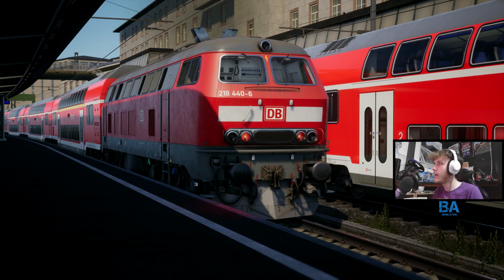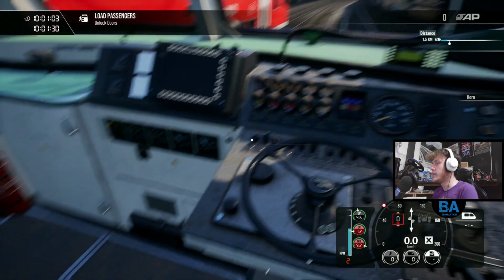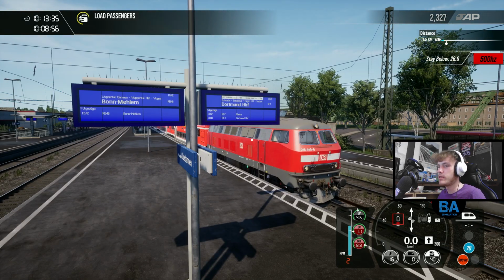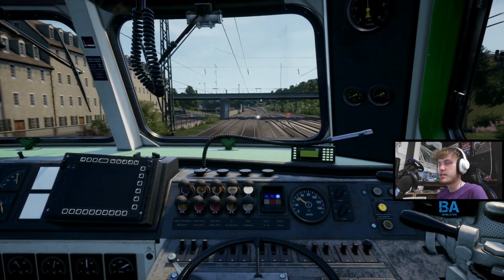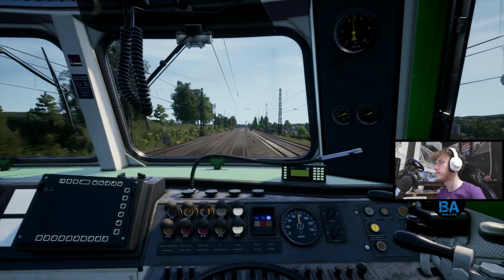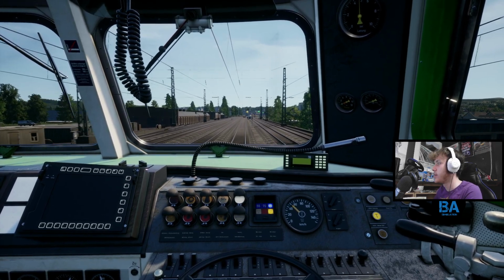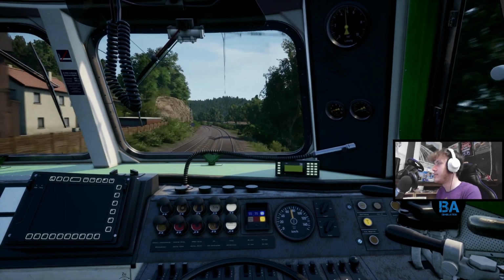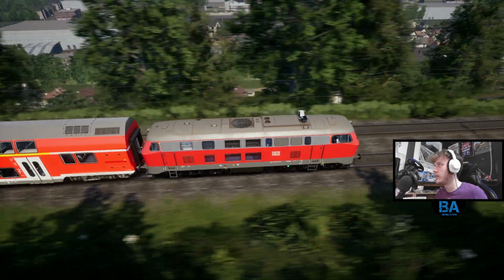Regional Struggles - DB BR 218 - Rhein Ruhr Osten - Train Sim World 4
Going for a trip to Hagen aboard a regional express service, but with the 218 at the helm and steep gradients...lets hop for the best. Hope you enjoy!

Released 25th June On All Platforms, For £14.99